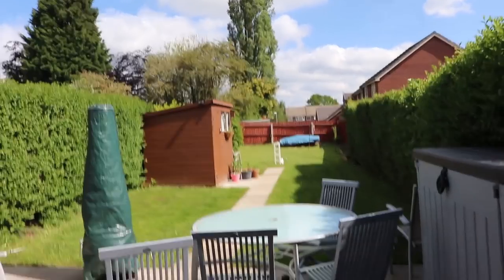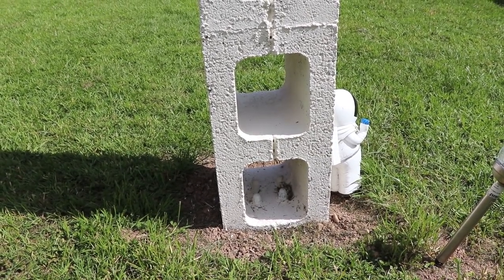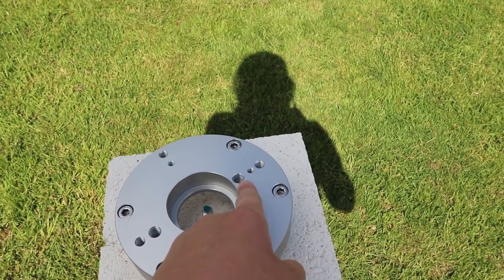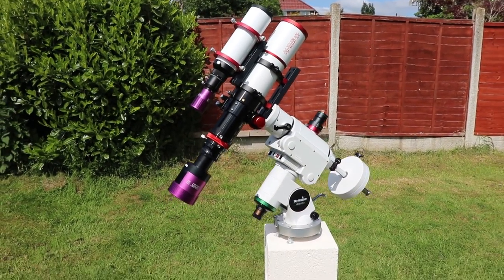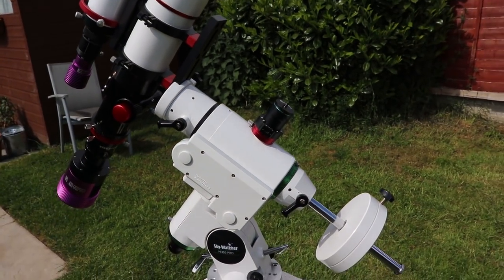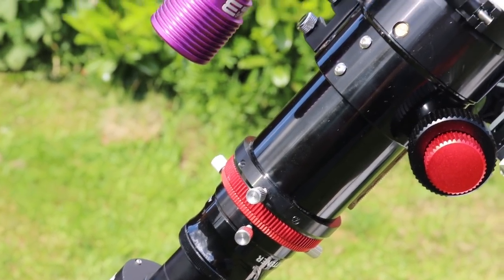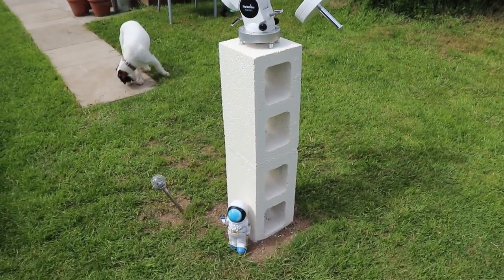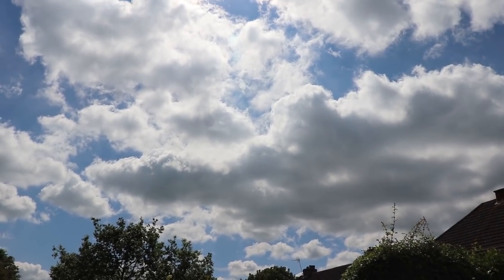Budget Pier and Equipment tour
Take a look at my new pier and maybe get some ideas for your own!

Also a tour of the equipment i use to take my astrophotography shots